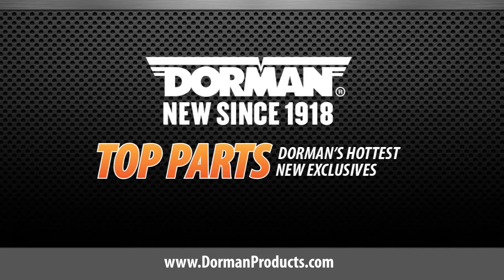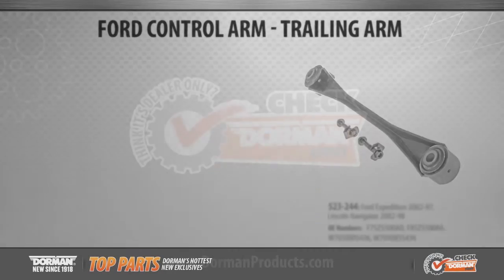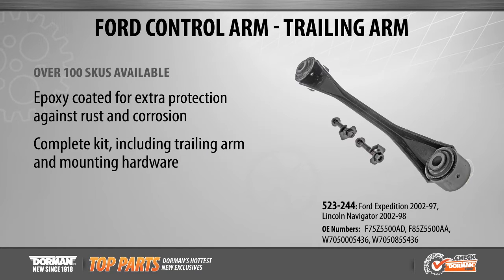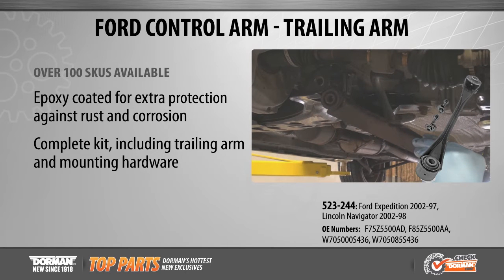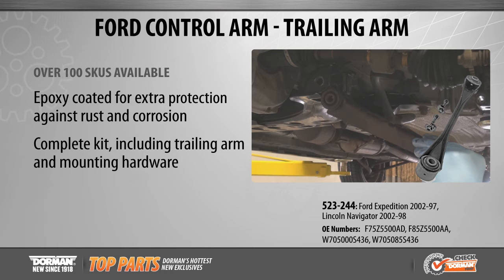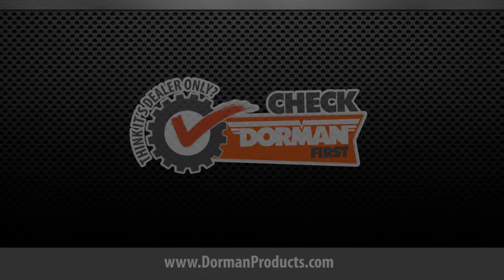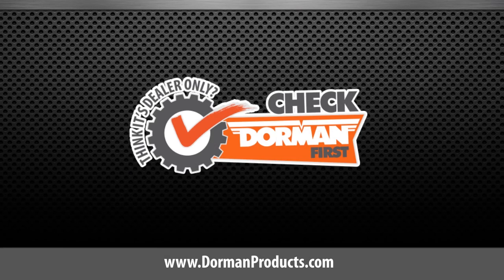Highlighted Part: Suspension Control Arm for Select Ford Expedition & Lincoln Navigator Models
Part #523-244
Rear Upper Position Trailing Arm
Application Summary: Ford Expedition 2002-97, Lincoln Navigator 2002-98

This suspension control arm is precision-engineered and rigorously tested to provide reliable replacement for the original equipment on specific vehicles.